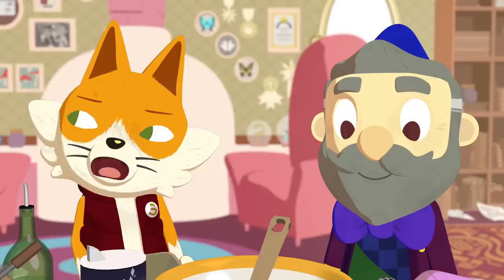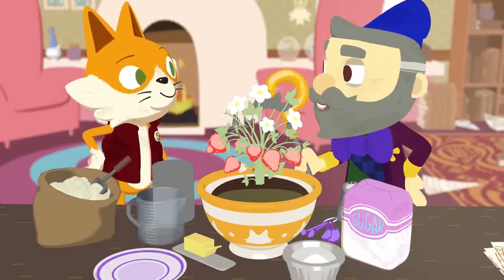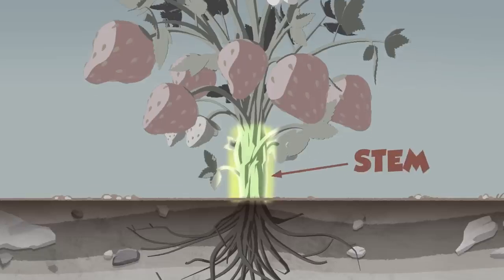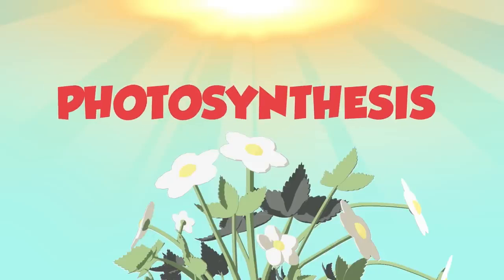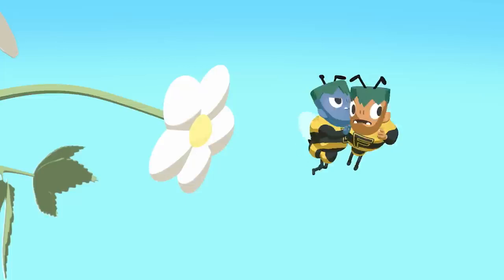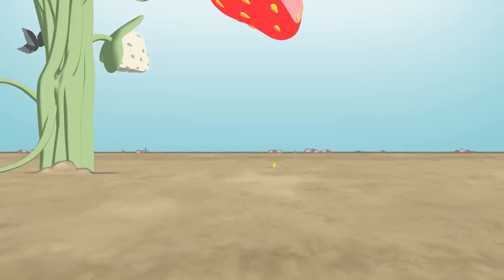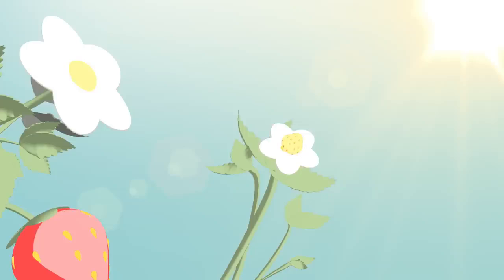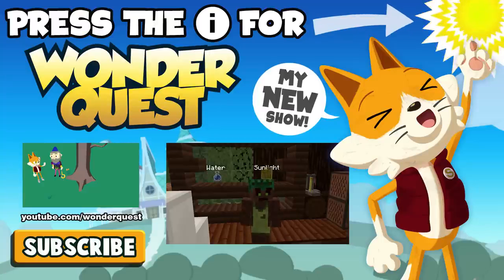I Wonder Season 1 Episode 6: Parts of a plant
I Wonder Season 1 Episode 6 reuploaded.